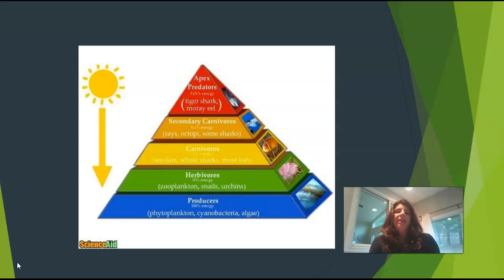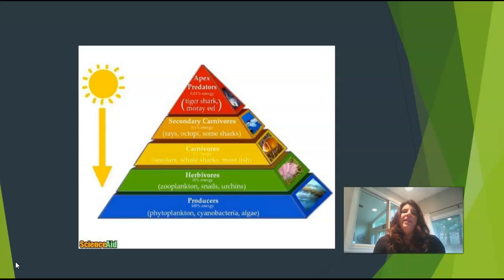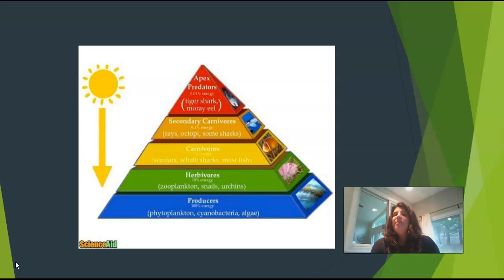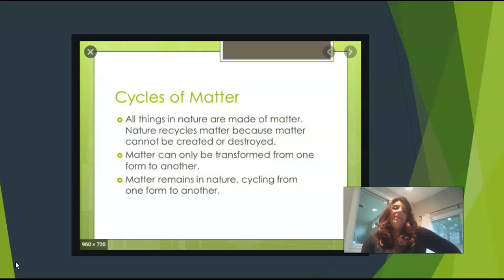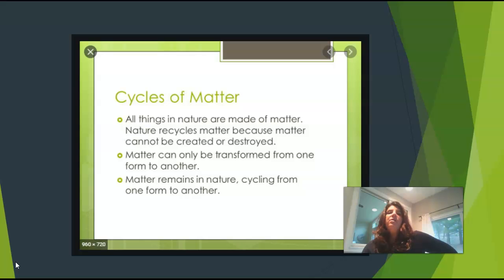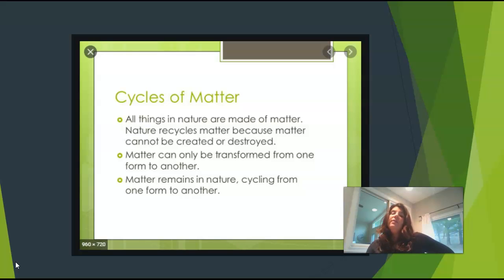Env. Issues: Systems